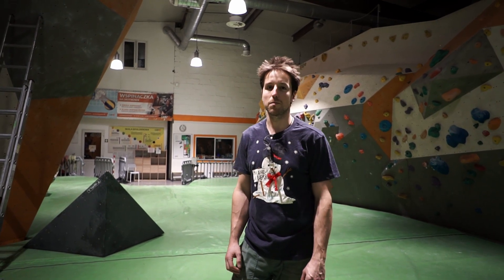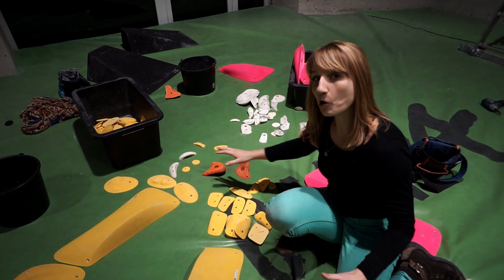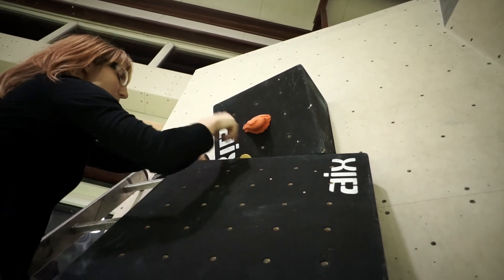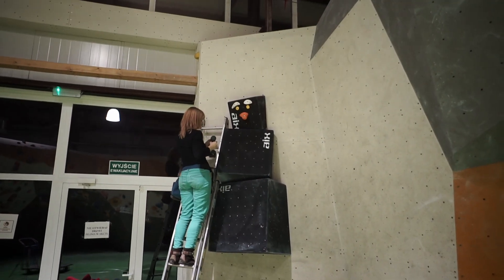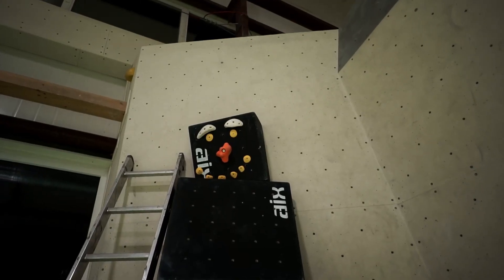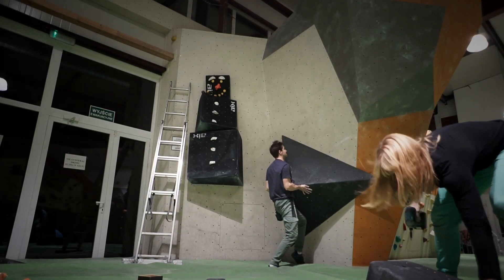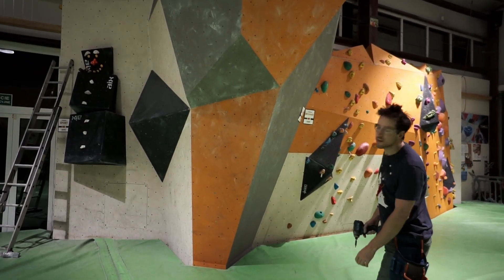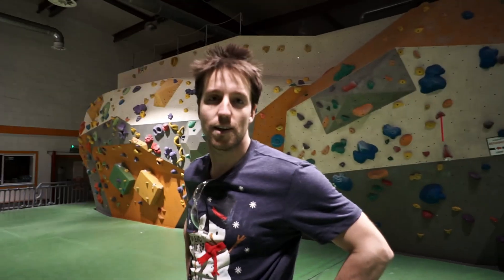Christmas Routesetting - We built a climbable Mr Snowman [Climbing & Vlogging #4]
In this video we create a Christmas themed boulder for Camp4 Climbing Gym in Warsaw. This year we decided to go with the Snowman. See how it turned out.

Merry Christmas!